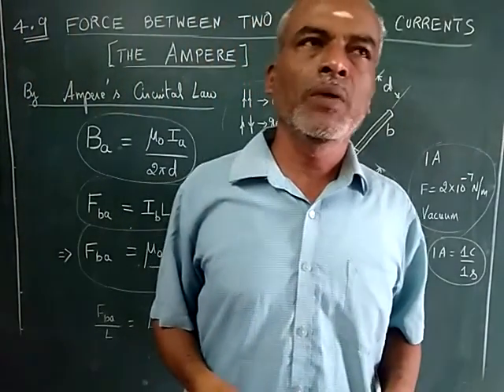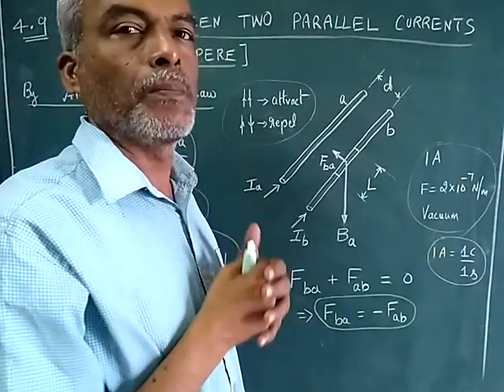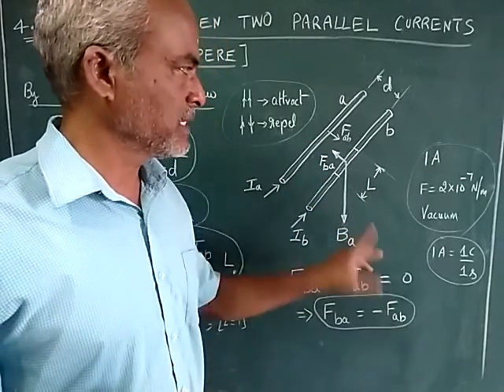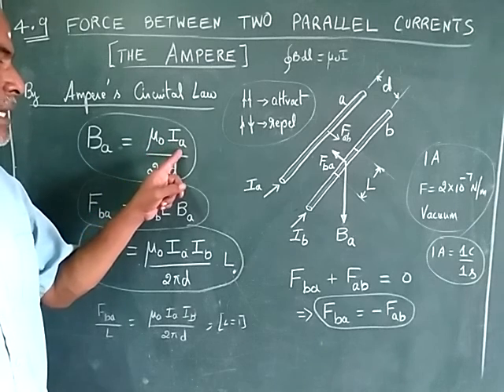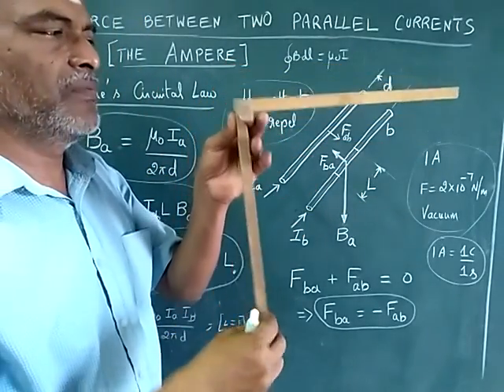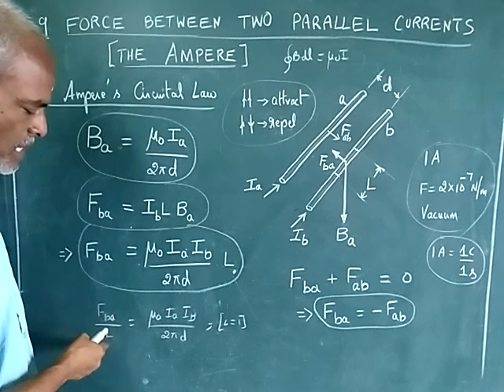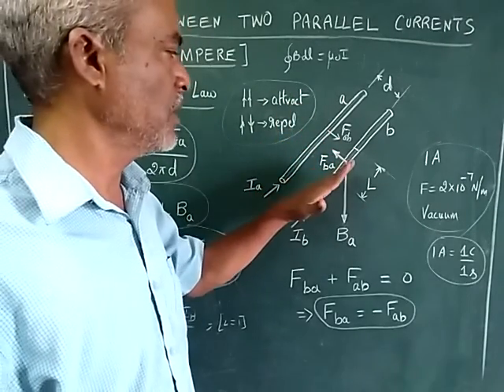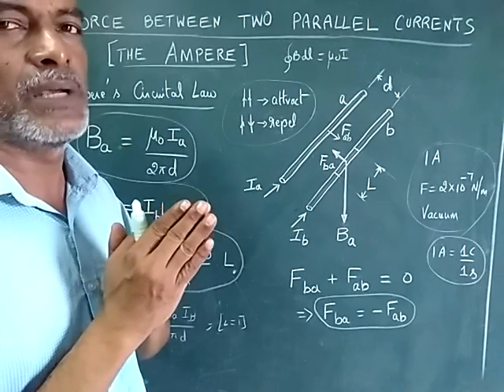Force between two parallel Currents (NCERT - 12 - Physics)(chapter 4.9)